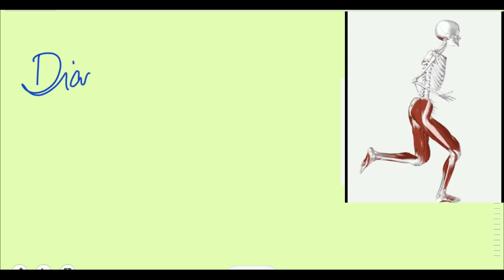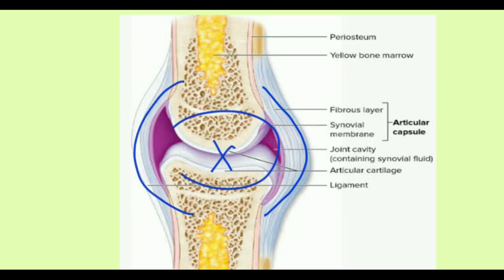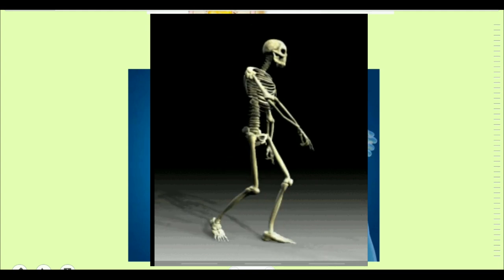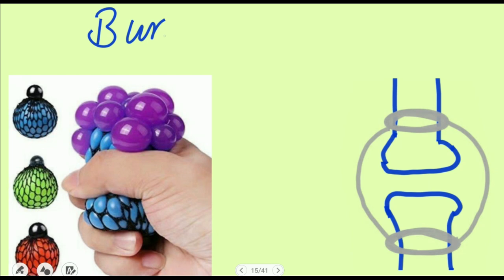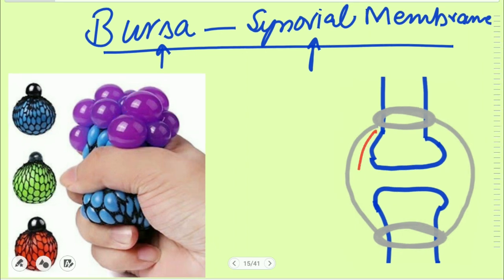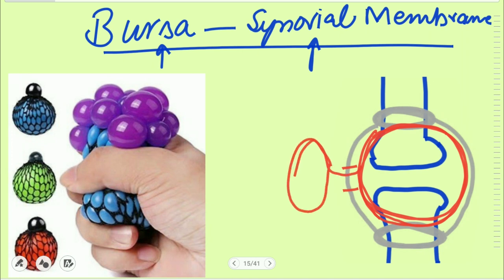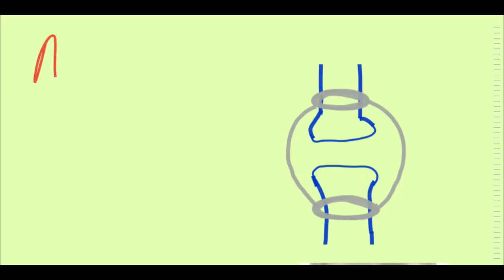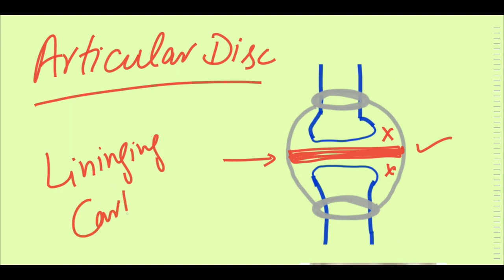JOINTS - General Anatomy - Diarthrosis - Characteristics of Synovial Joint - Lec 2 of 4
Characteristics of Synovial Joints
Concepts Explained
Joint Capsule n Cavity
Synovial membrane n Bursae
Articular Disc n Labrum n Meniscus
simple complex & Complicated Joint
Link to Lec 1/4